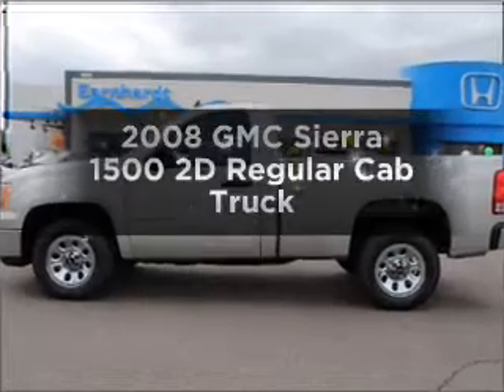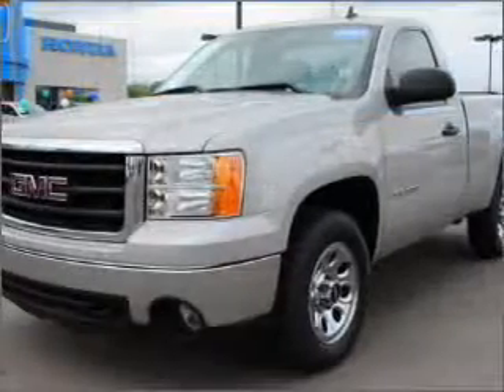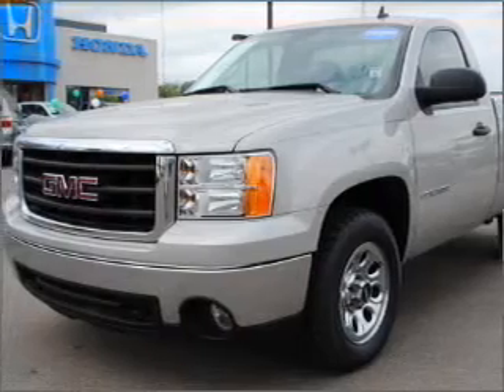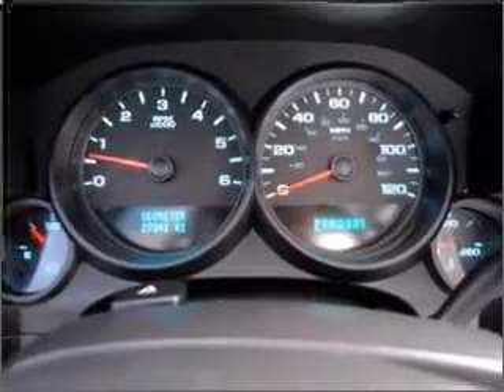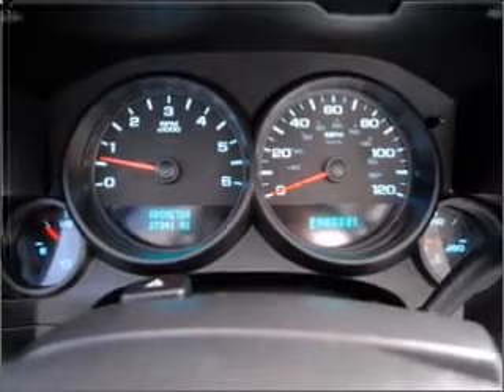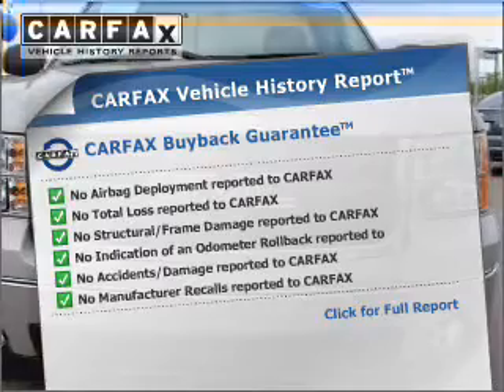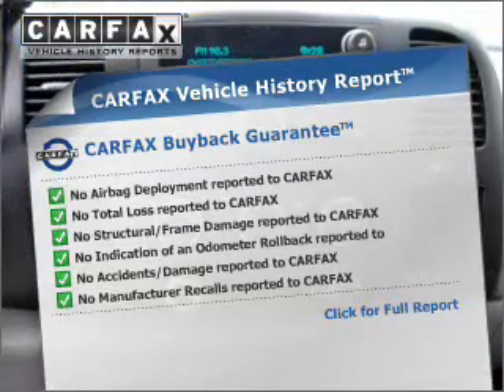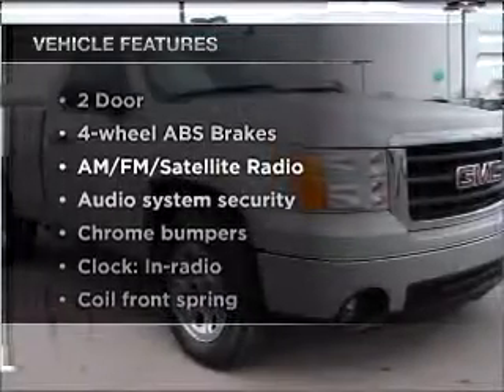2008 GMC Sierra 1500 - AVONDALE AZ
Year: 2008
Make: GMC
Model: Sierra 1500
Trim: 2D Regular Cab Truck
Engine: 5.3 liter V-8
Transmission: 4-Speed Automatic
Color: Tan
Mileage: 27296
Address:
10151 W PAPAGO FWY